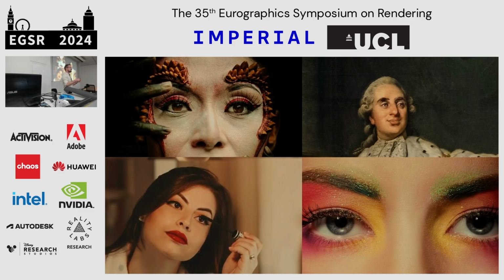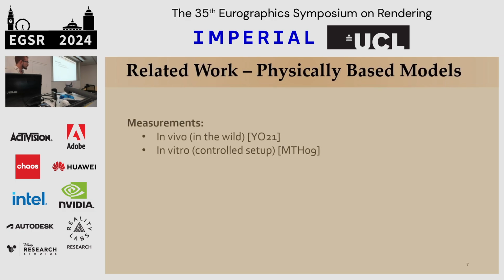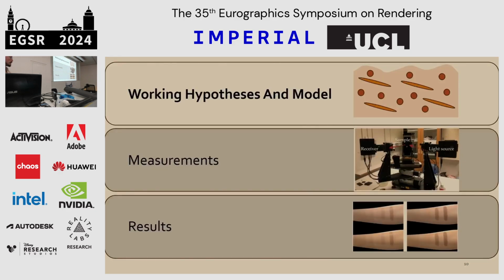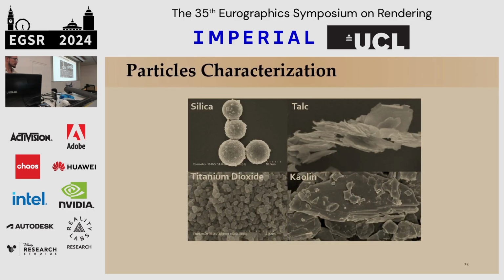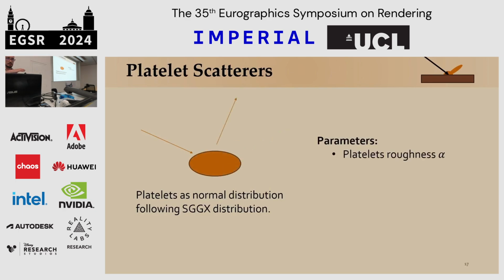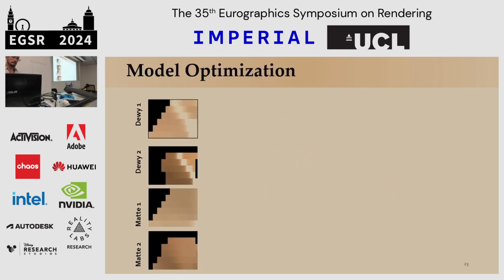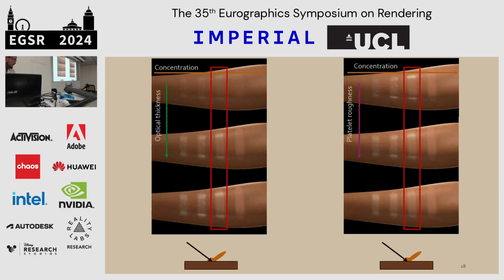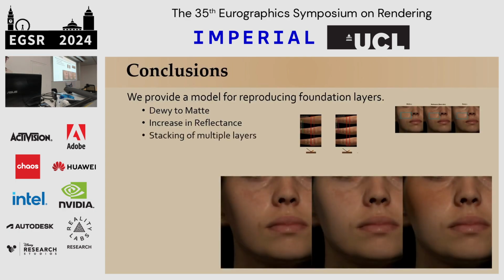EGSR2024: Practical Appearance Model for Foundation Cosmetics